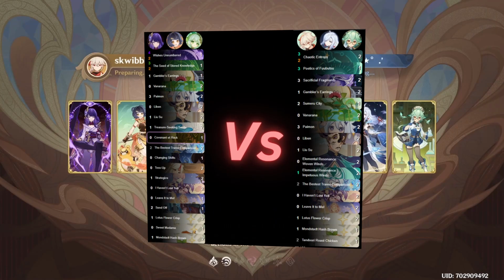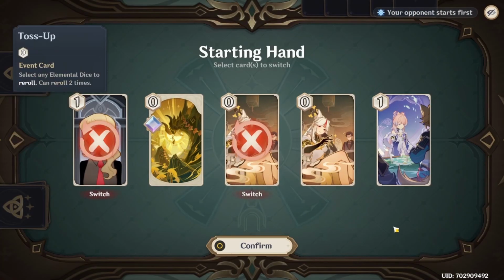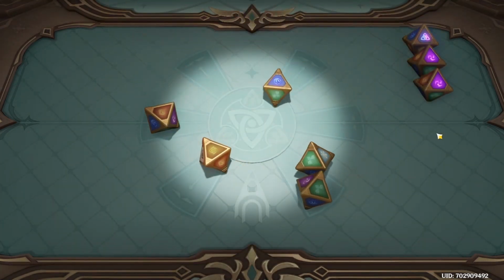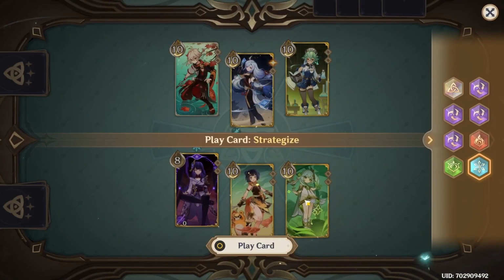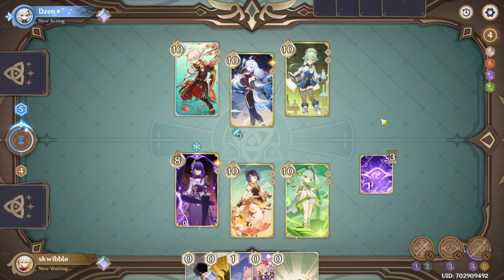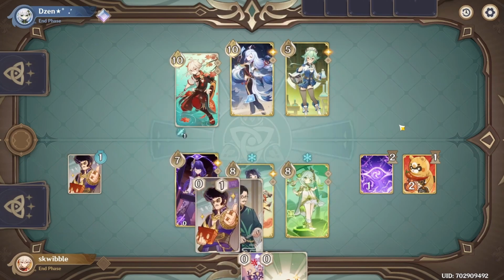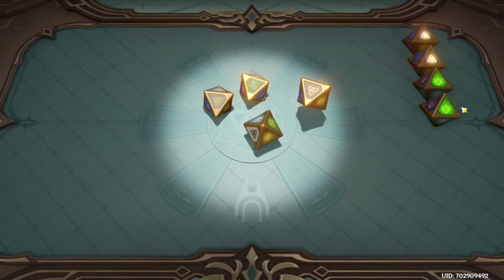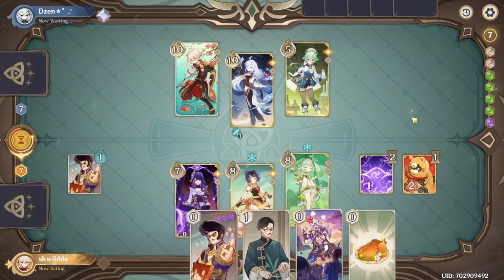Scary Shenhemo Swirls! | 3.8 EU Genius Invokation Weekly #3 | Nahida Rainbow 5-0 | Match #4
Welcome to the channel for guides & gameplay of Genius Invokation from beginners to advanced players!

Mostly I make video guides on key strategies in the Genshin Impact TCG but this time it's something different - some of my own tournament games with my own unique deck.

If you’re interested in improving your play to a more advanced level or participating competitively, check out the links below and the YouTube channels on my ‘about’ page.

00:00 Match start
10:00 Outro